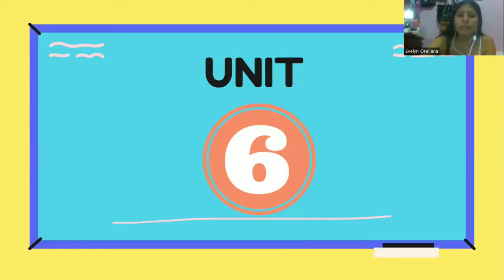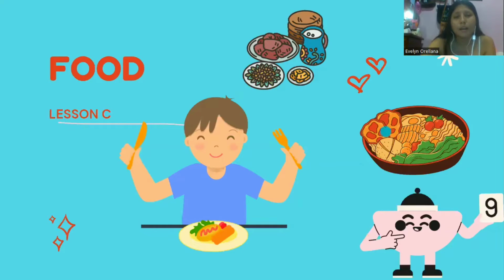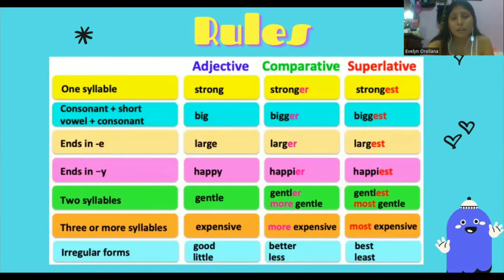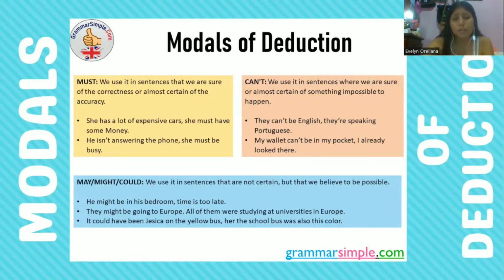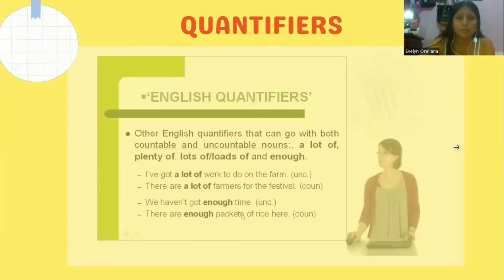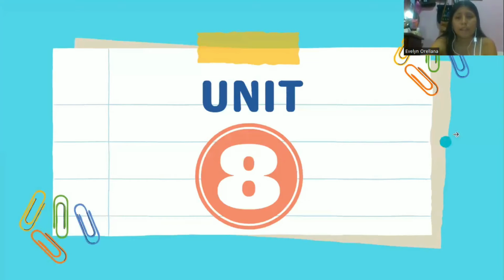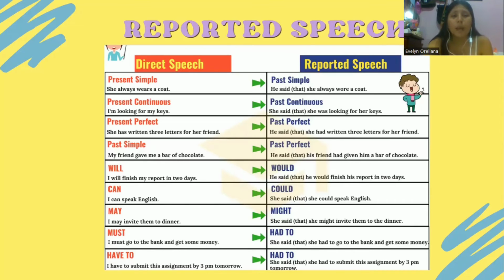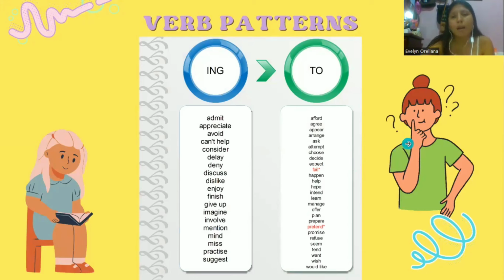Mid Term Exam